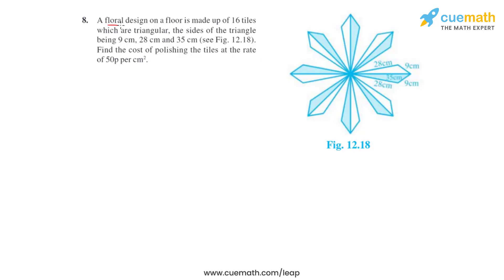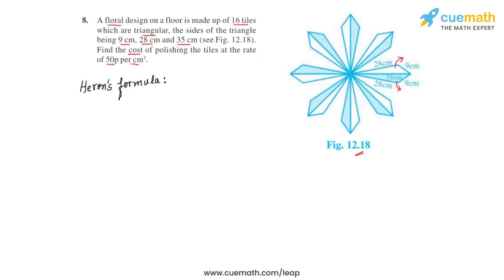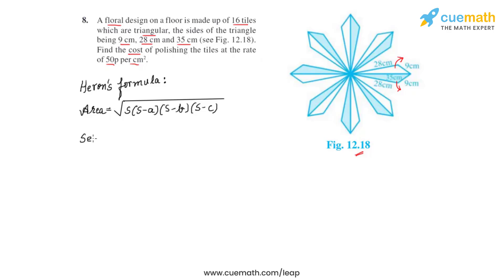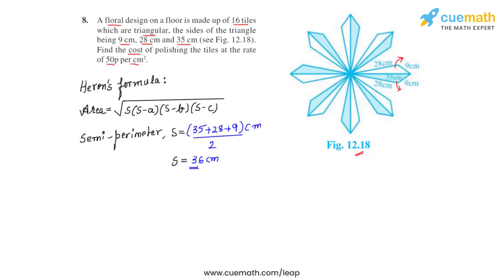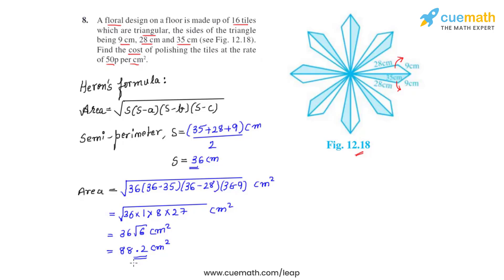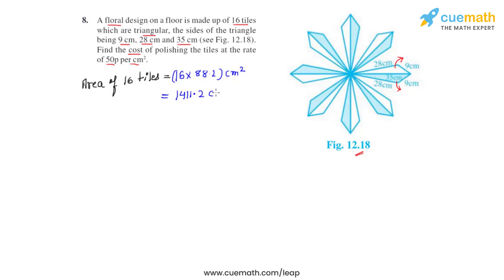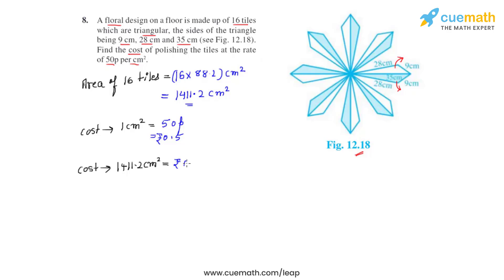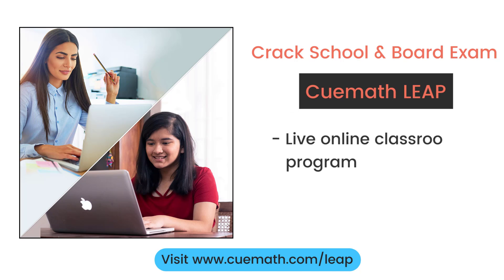Class 9 Chapter 12 Ex 12.2 Q 8 Heron's Formula Maths NCERT CBSE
To download pdf of all text solutions for this chapter click here NOW